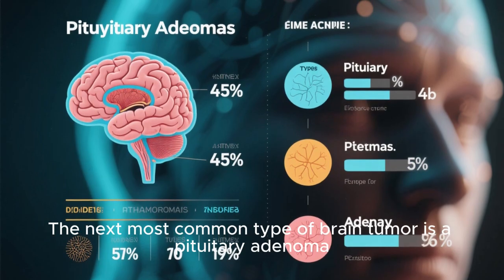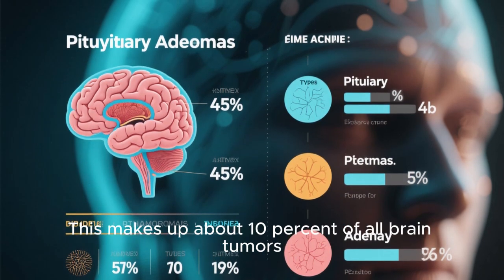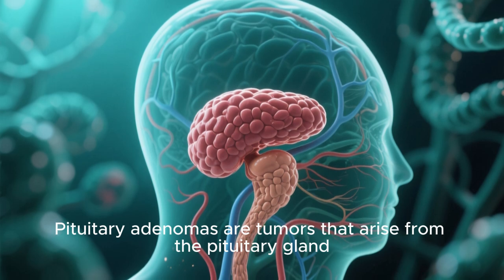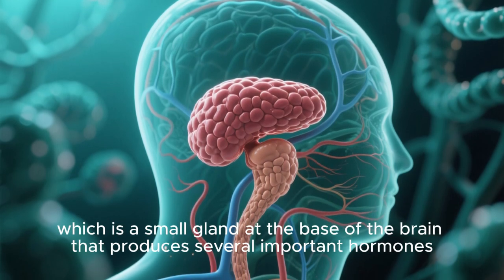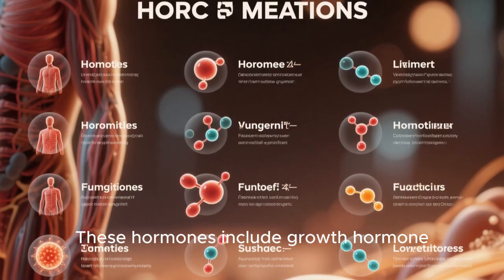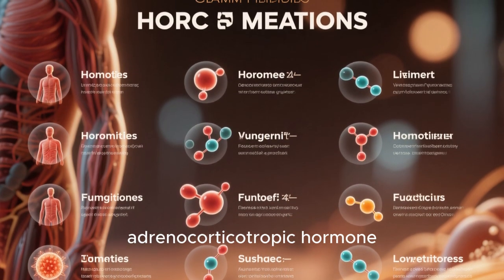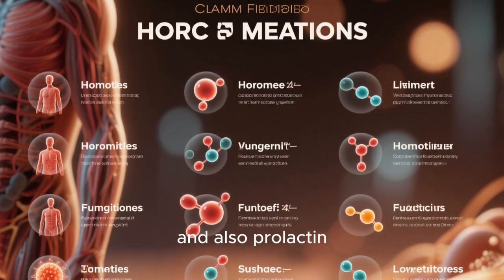Brain Tumor: Symptoms, Types, Causes, Diagnosis, and Treatment Options (2025 Guide)⚠️brainTumor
🎥 Are you experiencing unusual headaches, memory issues, or vision changes? These could be early warning signs of a brain tumor. In this medically-reviewed video, we explain what brain tumors are, how to spot the symptoms early, how they’re diagnosed (MRI, biopsy), and the most effective treatments available in 2025.

🧠 What You’ll Learn:

What is a brain tumor?

Early symptoms of brain tumors

Benign vs malignant brain tumors

Brain tumor diagnosis tools (MRI, CT scans)

Top treatment options in 2025 (surgery, radiation, chemo, immunotherapy)

🚨 Don’t ignore the warning signs — early detection can save lives.

💬 Have a question or experience to share? Drop it in the comments below.

🔗 Helpful Resources:

Brain Tumor Foundation

National Cancer Institute